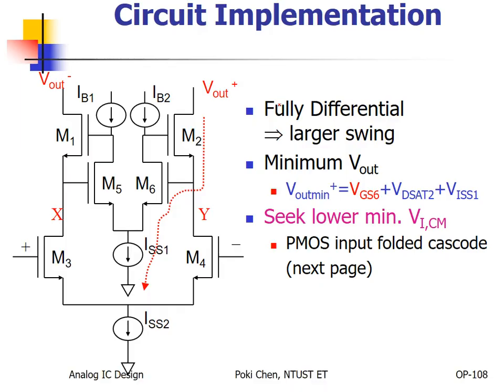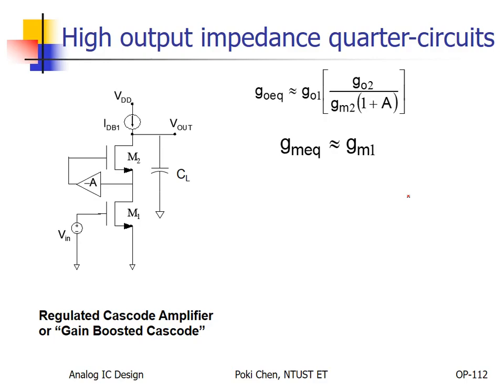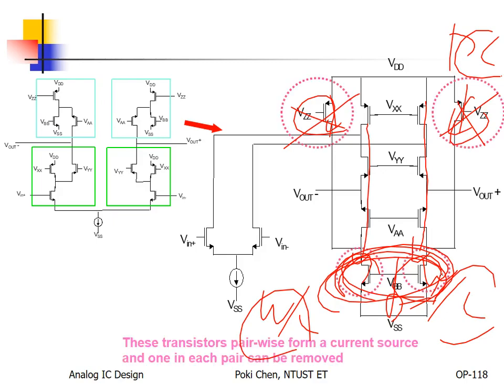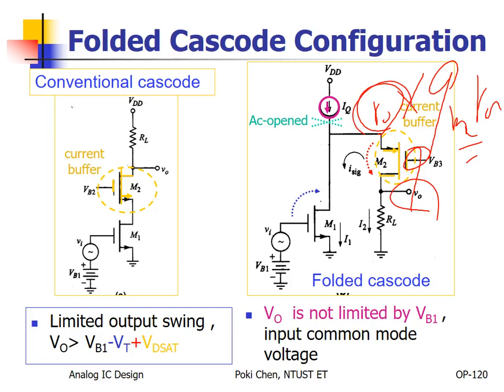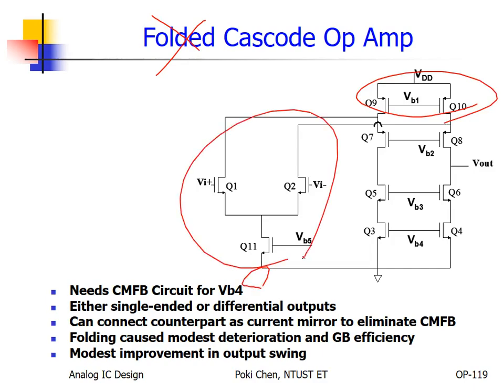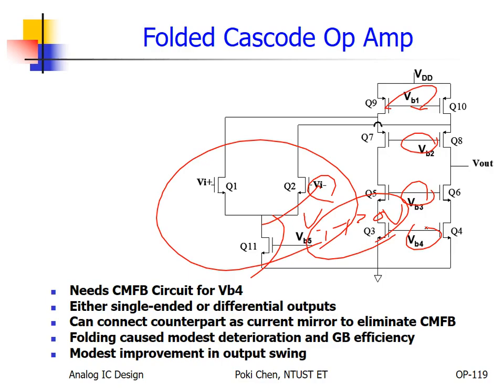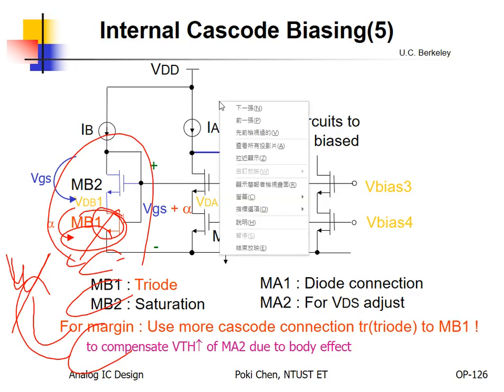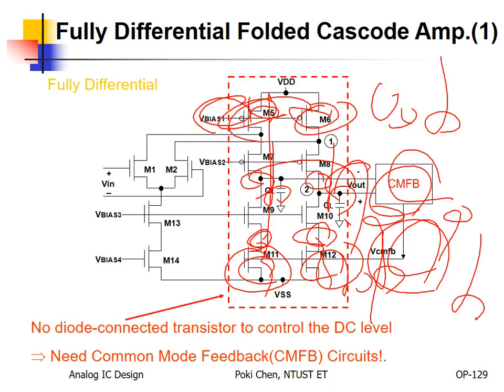Analog IC Design_CH5_OPAMP_7